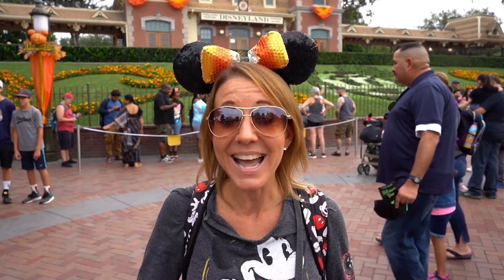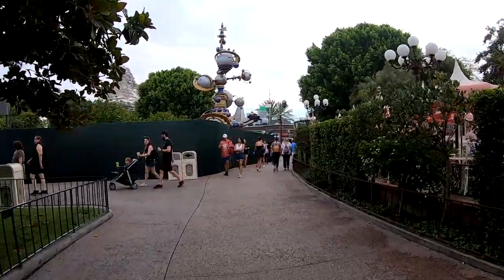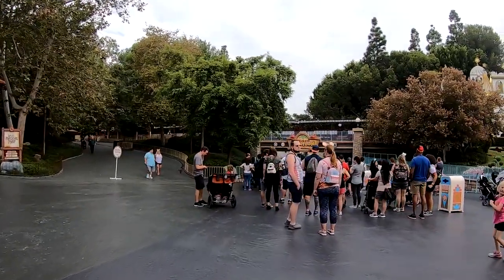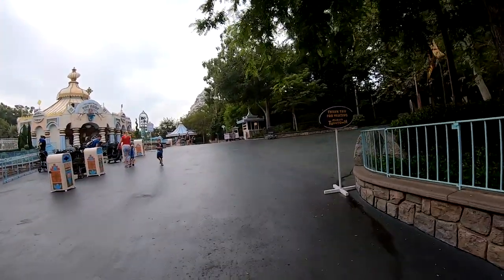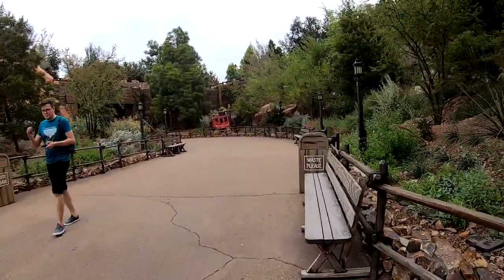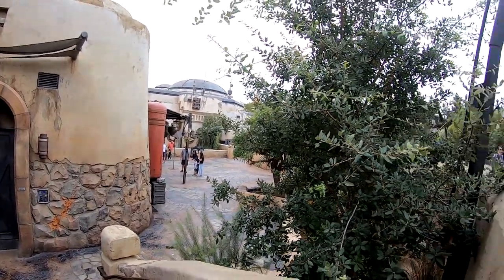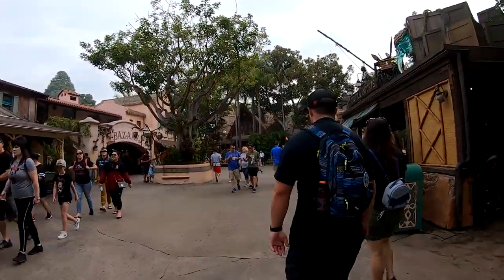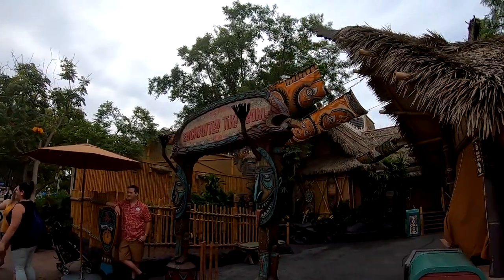Summer 2019 Entire Disneyland Guided Walking Tour POV Point Of View With GoPro Hero 7 Black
First day with GoPro Hero 7 Black in hand. Lisa decides to walk/hike in 90 degree weather the entire Disneyland park. This is the Summer of 2019 complete Disneyland guided walking tour. POV point of view perspective. How many miles is this? I get tired just watching this video. lol. By the way. Lisa filmed, edited and produced this entire video except the introduction. Have an awesome day, Billisa